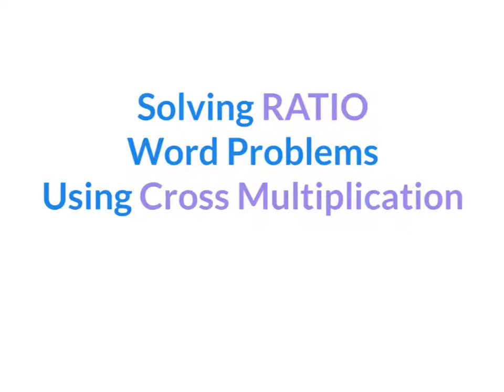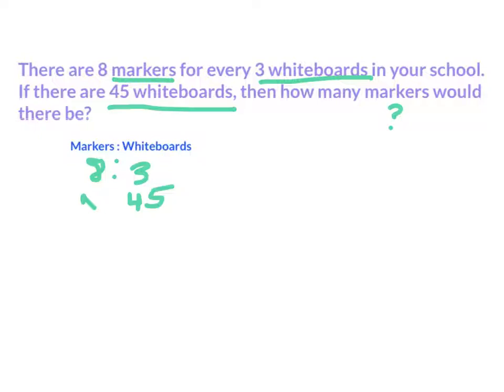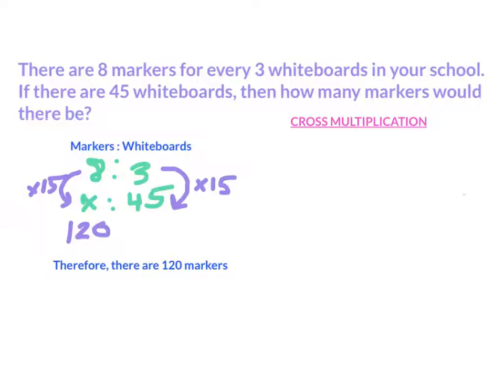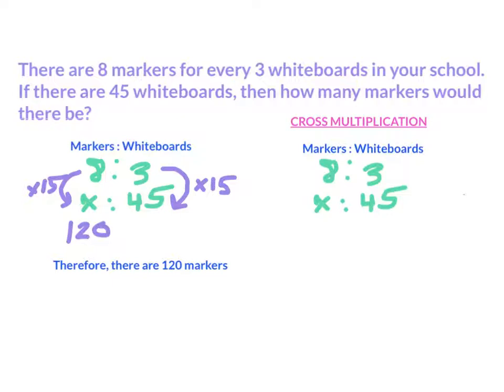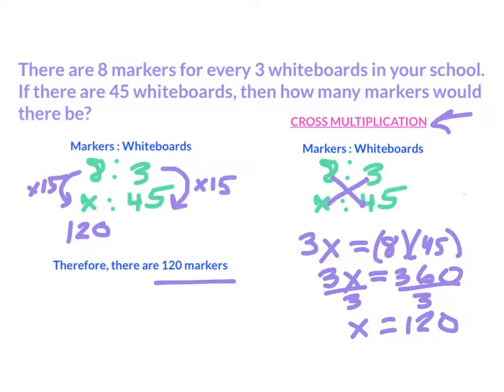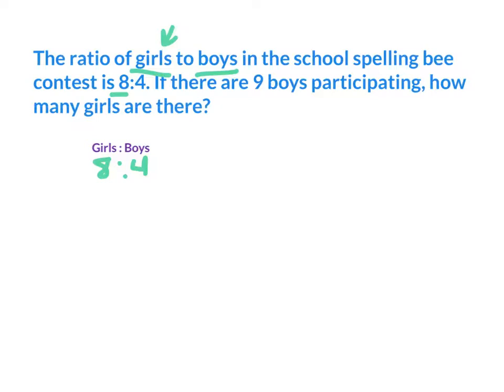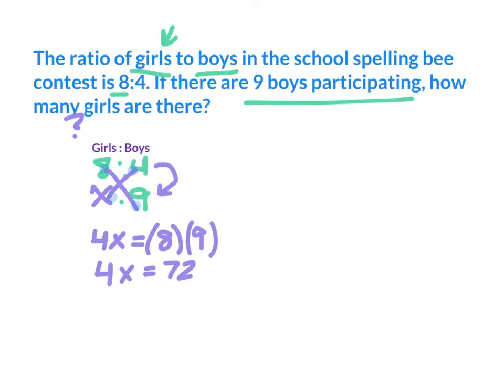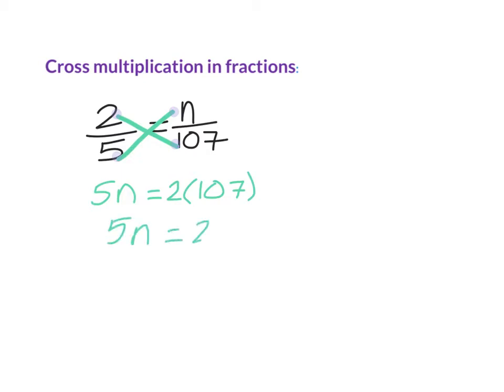Cross Multiplication in Ratio Word problems